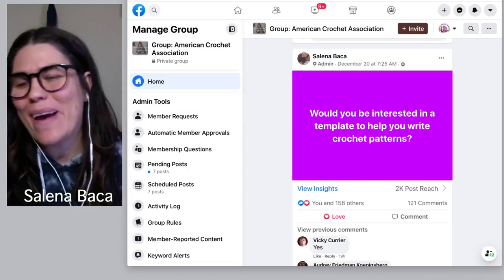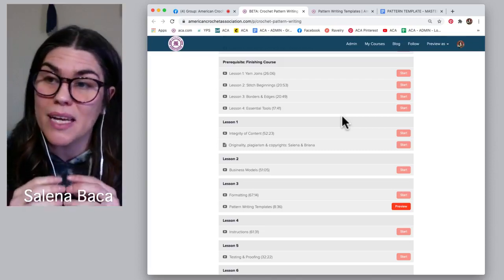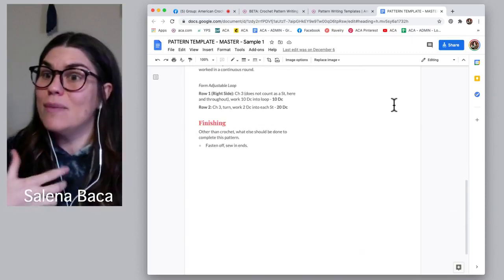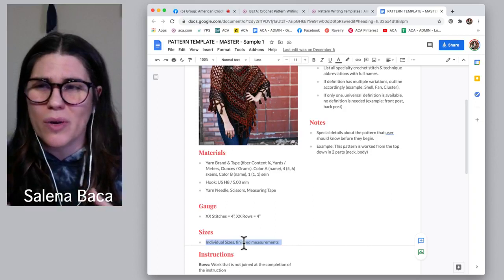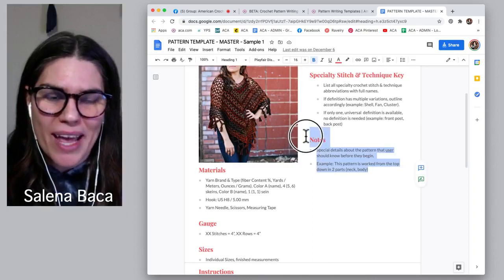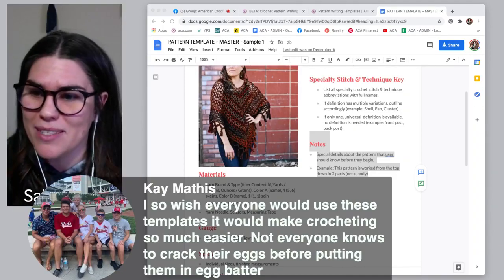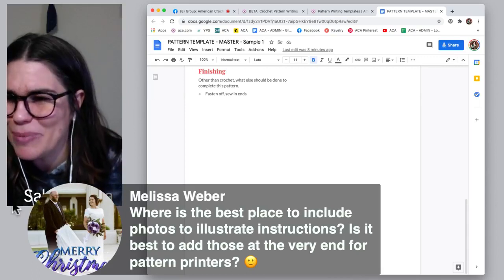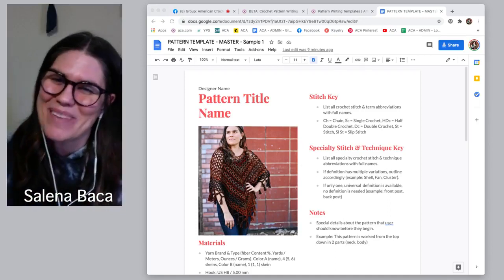Template To Write Crochet Patterns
If you're looking to write your own unique crochet patterns, we're here to help with a template! In this video from the American Crochet Association, Salena Baca shares 3 different templates to write crochet patterns.

These pattern writing templates are part of our pattern writing crochet course: Learn How To Write Crochet Patterns: